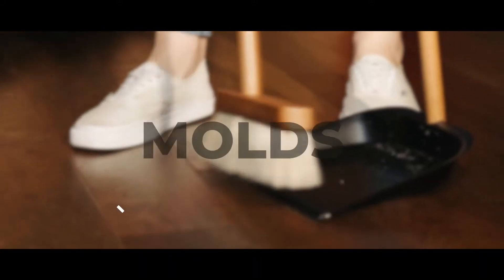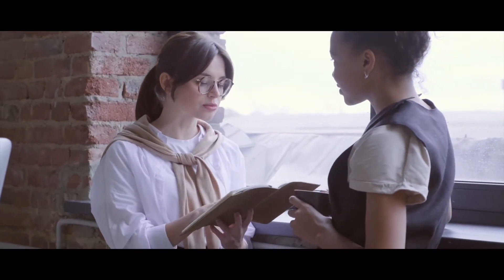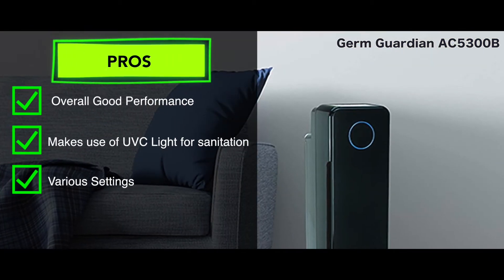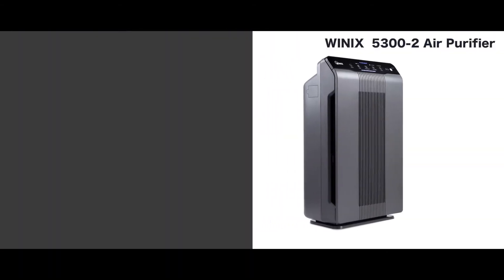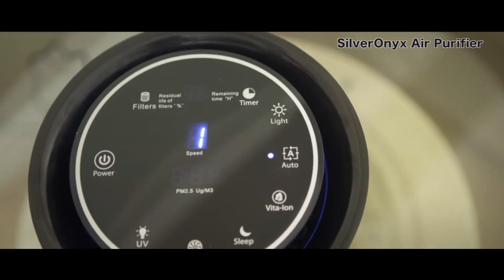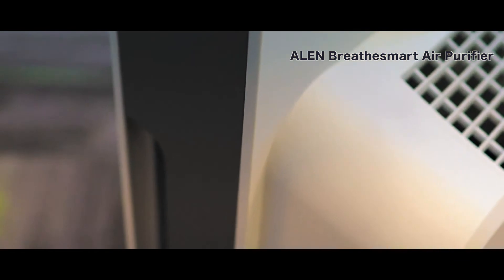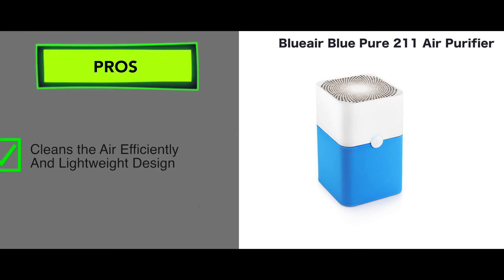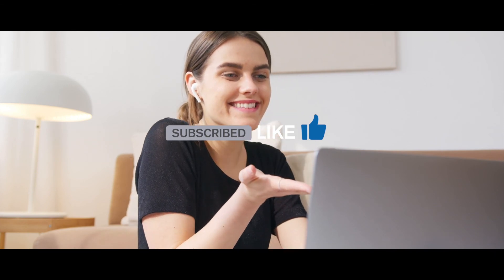Best Air Purifiers For Mold 🌫: The Best Options Reviewed | HVAC Training 101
(Best Air Purifiers For Mold)

✅ Featured Products for Best Air Purifiers For Mold

0:00 Introduction
1:12 5.GermGuardian AC5300B ➜
2:00 4.Winix 5300-2 Air Purifier with True HEPA ➜
2:49 3.SilverOnyx Air Purifier ➜
3:30 2.Alen BreatheSmart Air Purifier ➜
4:12 1.Blue Pure 211+ Air Purifier for Home ➜

😷 Household mold is nothing less than a menace. It is guaranteed to be present in every house and is especially persistent. Above all, mold is the sworn enemy of all those suffering from a breathing problem.

👍 However, this mold problem does have a solution and that is air purifiers. Air purifiers can rid the air of those pesky mold particles and provide fresher air to breathe.

💬 Let us know what you think of these Air Purifiers For Mold in the comment section below.